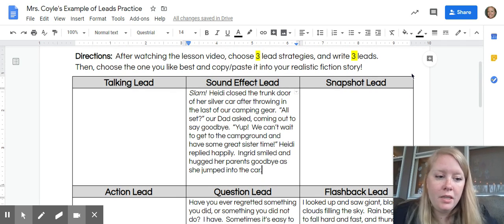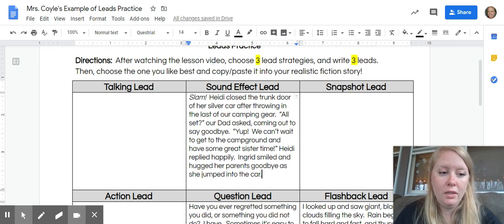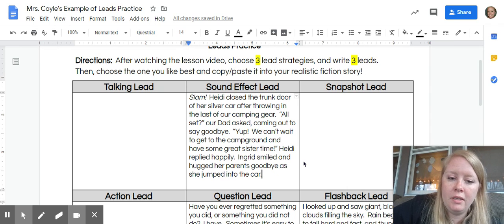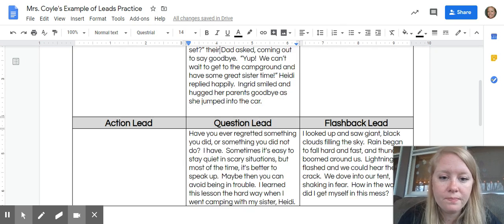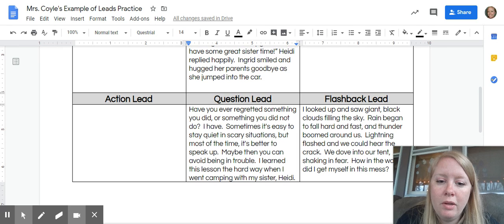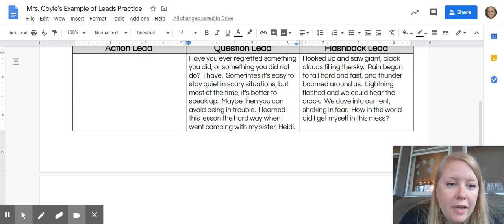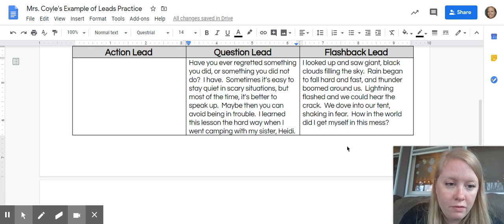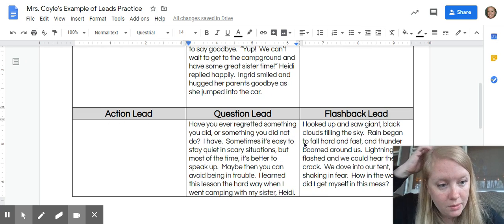Mrs. Coyle's Example of Leads Practice - Google Docs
Adding Leads to your Realistic Fiction story